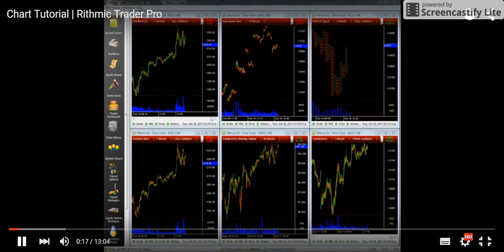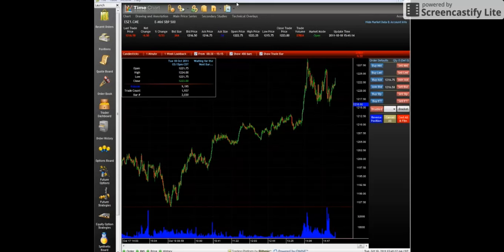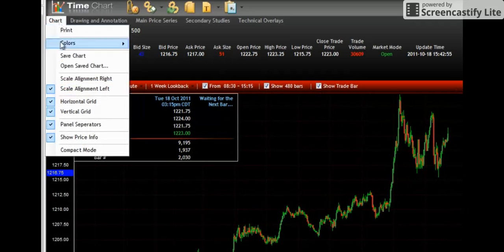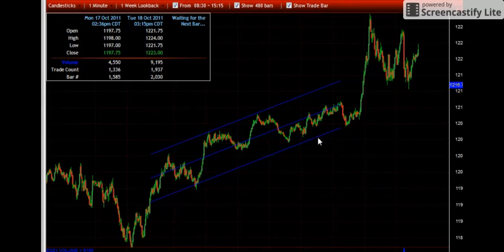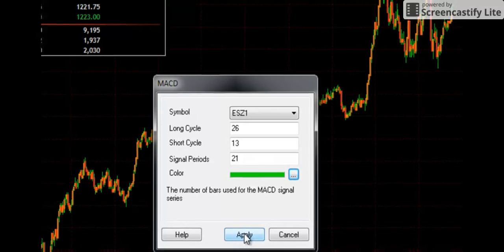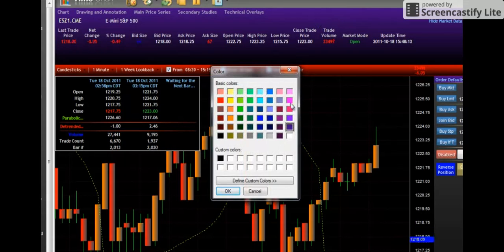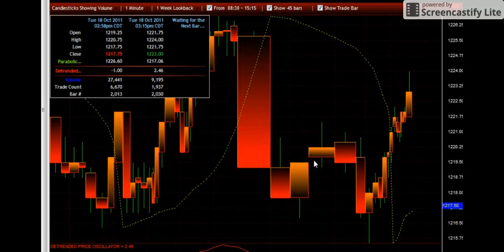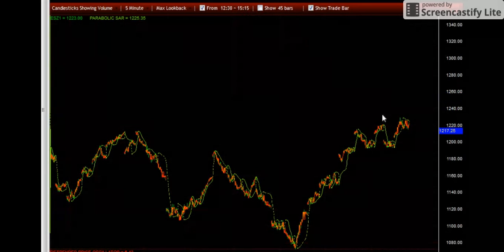海外期貨交易平台介紹(R/Trader Pro)~圖表教程(Chart Tutorial Rithmic Trader Pro)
AMP提供了10幾個交易平台可以選擇，而且都很便宜唷！

而且隨時有24hr Online Chat服務

Online Platforms

【NinjaTrader 】【 MarketDelta 】【 Multichart 】【AMP Trader  】【 CQG 】【Trade Navigator】【QST】【 sSignal 】【Wave59 】【 iQFeed 】

如果你使用NinjaTrader 平台，這裡還提供Video學習之用

【開戶連結】

【開戶流程檔案pdf下載】

●AMP 主頁Client Portal中，登入client login，可查詢和申請入出金資料、交易平台設定

AMP 提供了10幾款交易軟體平台供交易者選擇，有些是免費的，有些是需要月費，或是電子

數據交易費用。

當完成開戶程序，並完成入金，就可以登入Client Portal，在Platform Setup中設定你想要使用的平台。